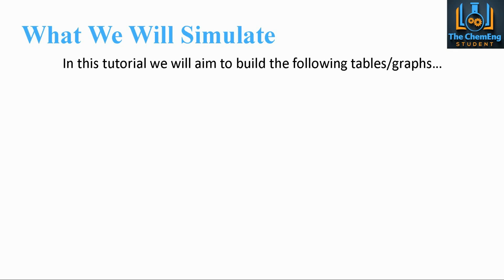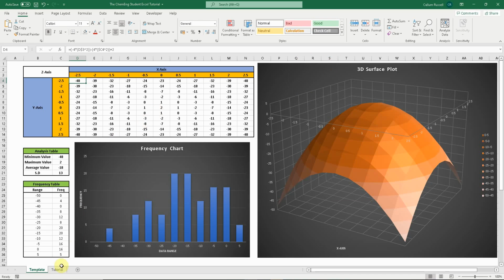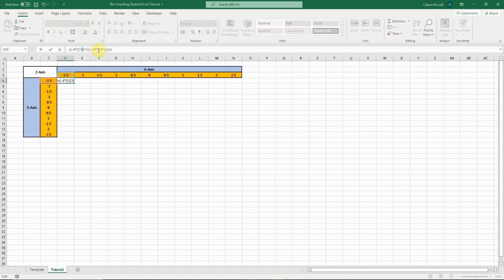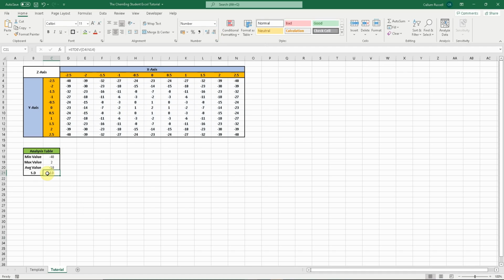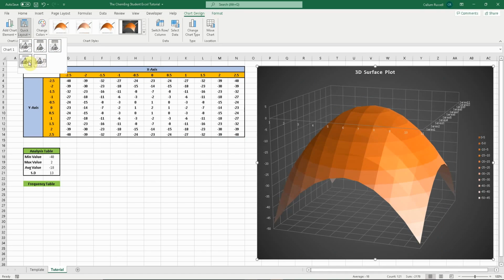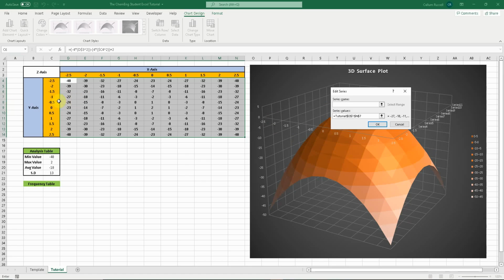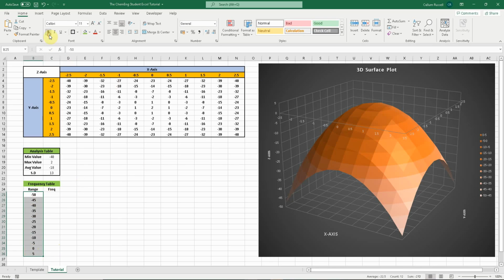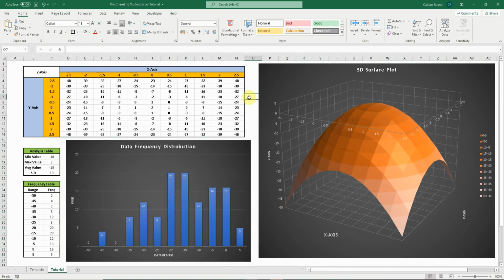How To Produce 3D Excel Plots Quickly & Easily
📊 Microsoft Excel is a super useful tool for creating powerful plots for data analysis. Discover how to create a fully automatic 3D surface plot in Excel. 💯

✅ In this tutorial, we will go through a step-by-step process to create a 3D plot as well as generate some data analysis with a frequency table, which will allow us to create a data distribution histogram. This is particularly useful for all types of engineers in data processing!